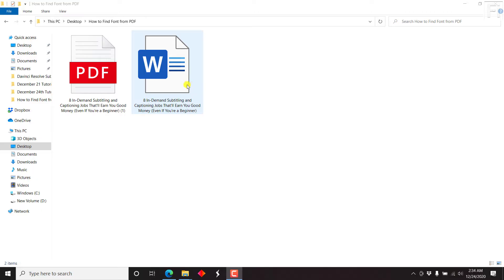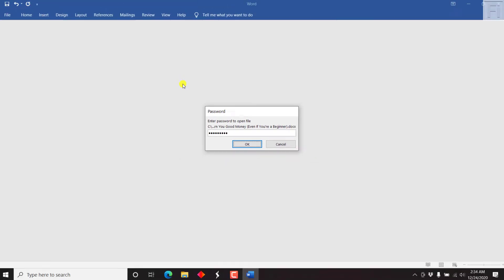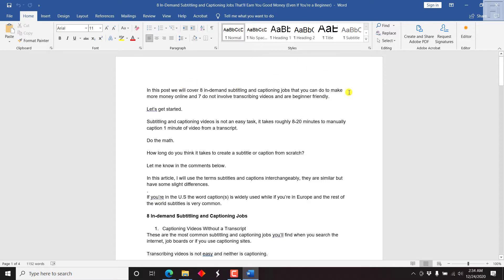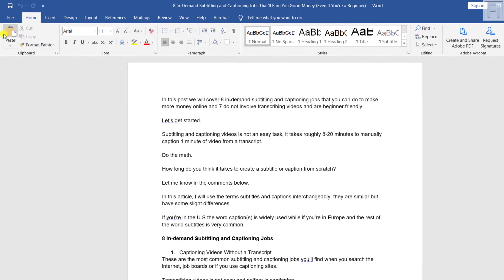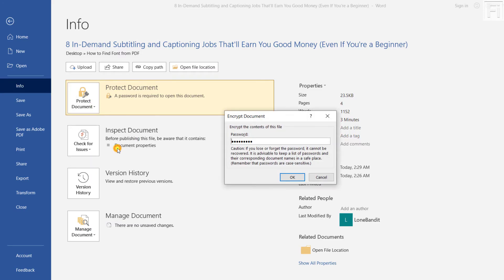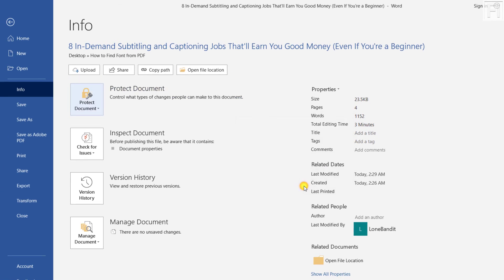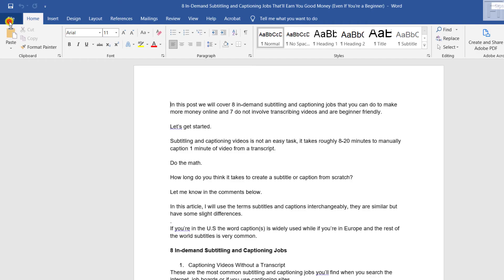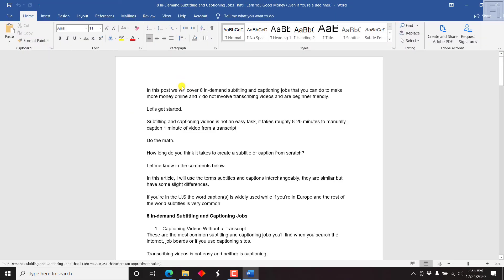How to Remove a Password from a Microsoft Word Document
In this video, I'll show you how to Remove a Password from a Microsoft Word Document.

This is a simple process and you need to have the password to your document for it to work.